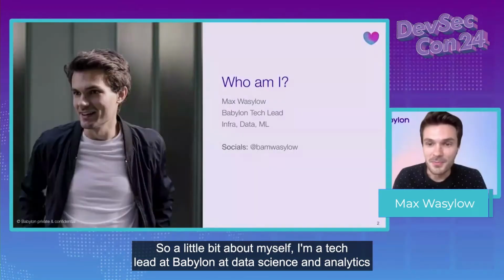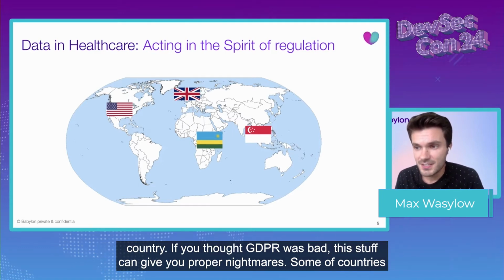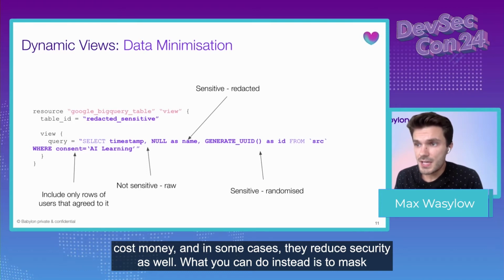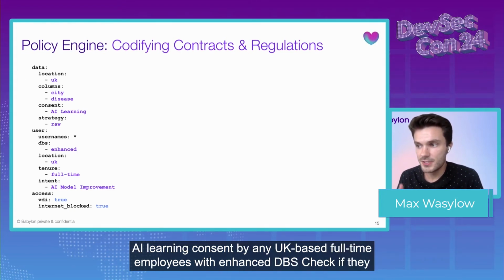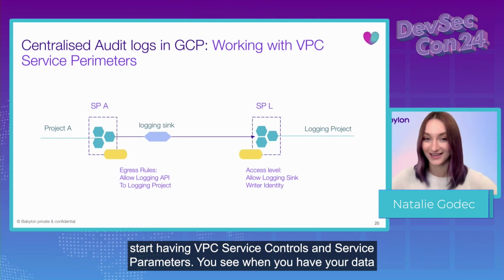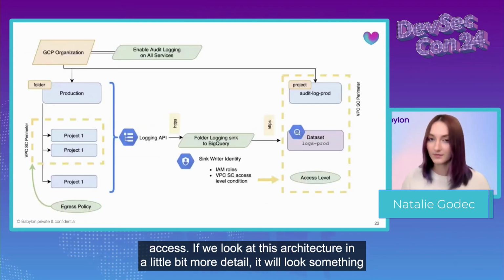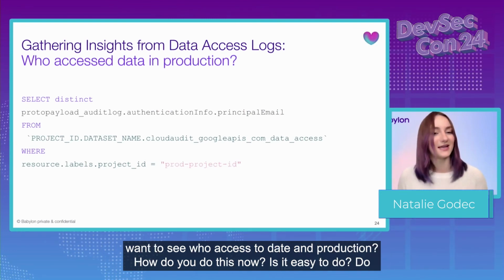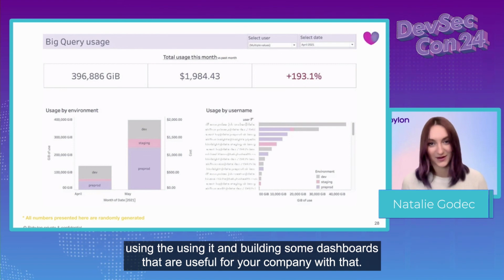Head in the Clouds: automating cloud security and auditing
Natalie Godec, Platform Engineer in DataOps at Babylon Health & Max Wasylow, Tech Lead at Babylon Health

What do you think when you hear "audit logs" and "security policies"? Boring? Slow? Something the regulators look at?
What if I told you that both of those can be easily automated for cloud infrastructures - and bring you powerful insights and high visibility into your platforms?
Join this session to learn how to configure audit logging and security policies in the cloud using Terraform as configuration management. We will show you what data can then be extracted, and how to leverage it to empower your internal users to work more efficiently and securely.